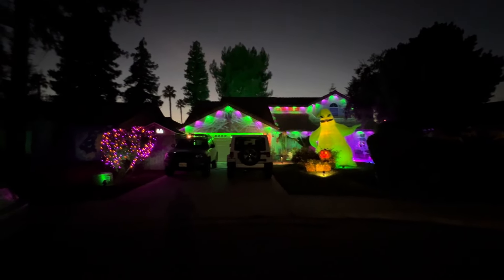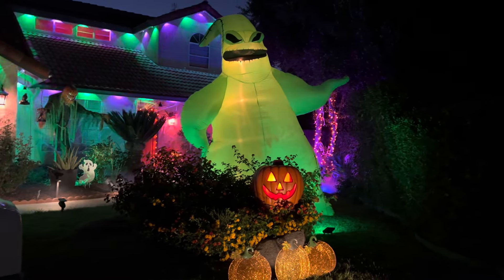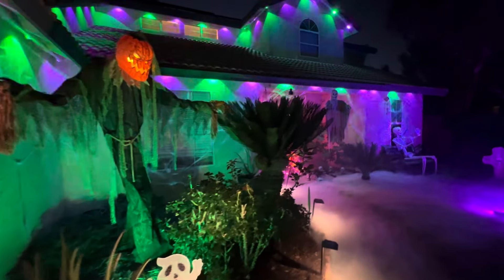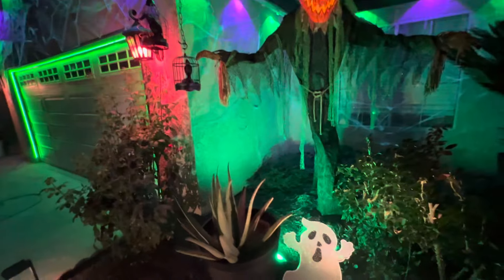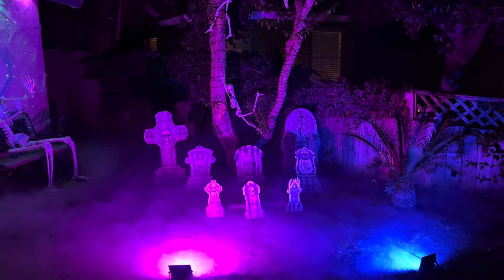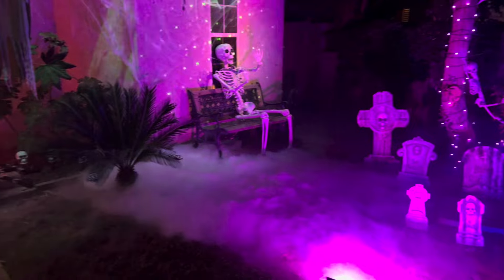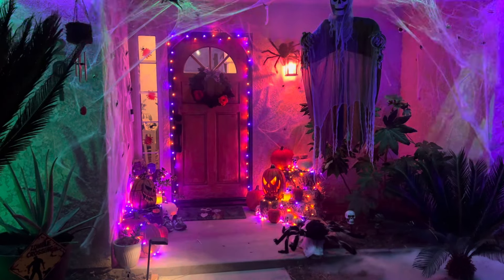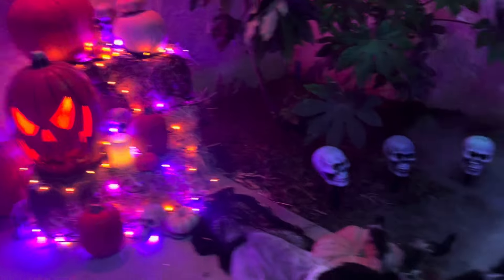Halloween decorations, 2024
A quick video showcasing my Halloween set up for 2024. Hope you enjoy.